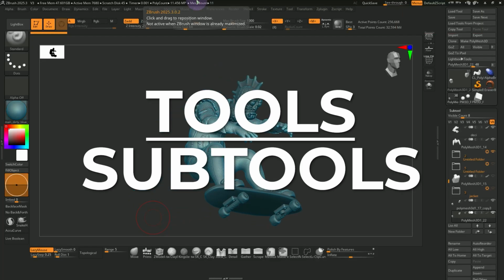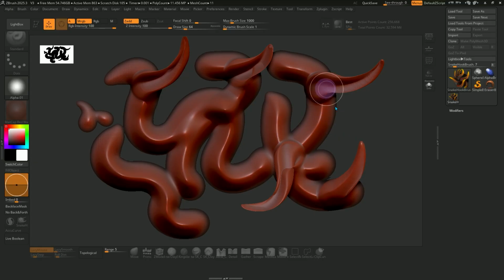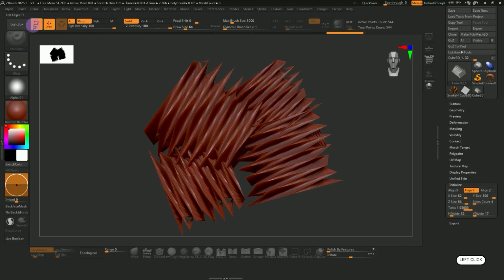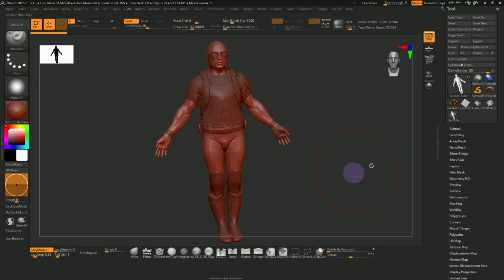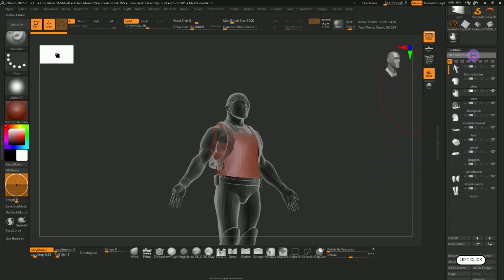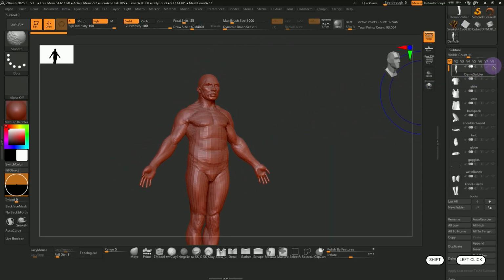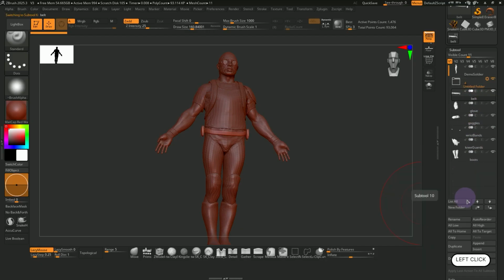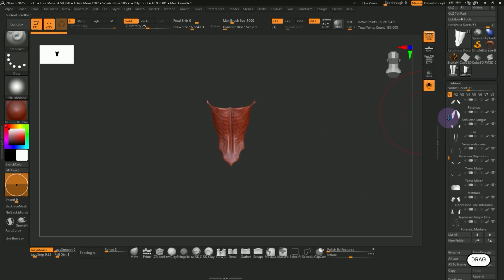ZBrush Tools and SubTools Explained: A Beginner's Guide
A common point of confusion for new ZBrush artists is the difference between a Tool and a SubTool. In this video, we'll demystify these core concepts and teach you how to properly navigate the SubTool menu. Understanding these fundamentals is key to a smooth and efficient 3D sculpting workflow.

Learn how to manage your 3D assets, organize your projects, and work with confidence in ZBrush. Don't let confusing terminology stop you from creating!

00:00 intro
00:09 difference between a tools and subtools
00:32 Why zbrush name call a 3d model a tools
00:45 zbrush 2.5d mode explained
04:37 The subtools sub menu
11:00 outro